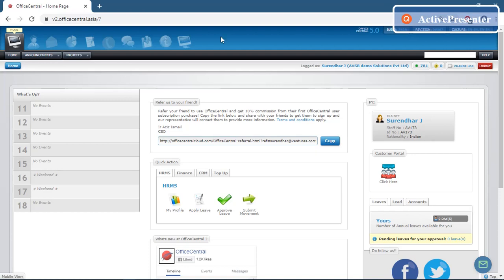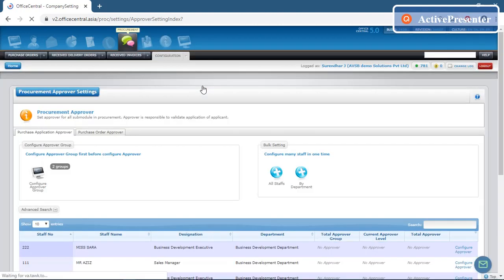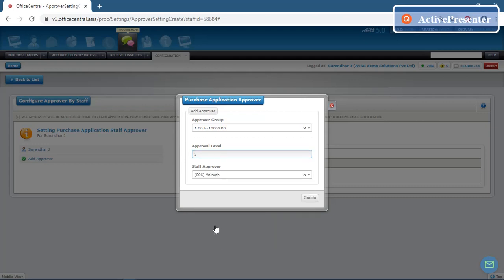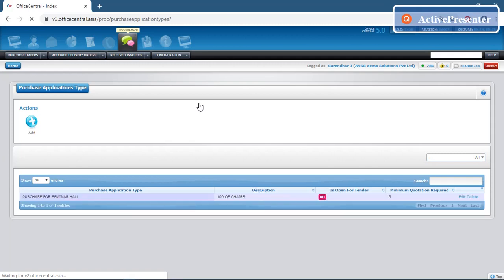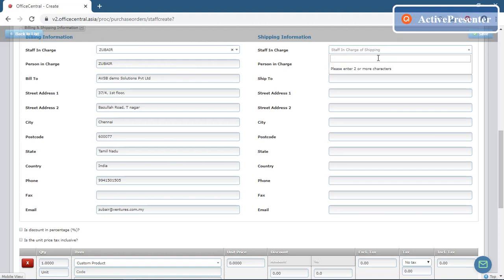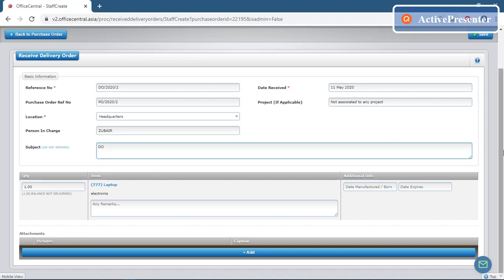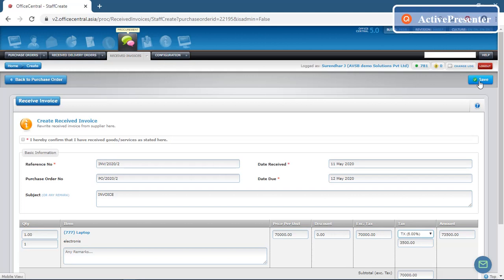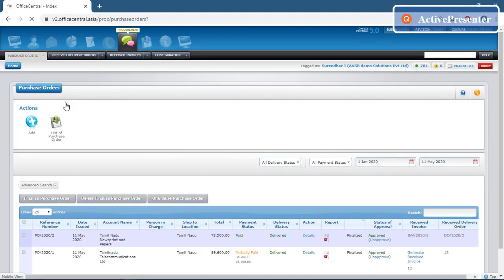PROCUREMENT / HOW TO USE PROCUREMENT MODULE IN OFFICECENTRAL / OFFICECENTRAL INDIA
This video contains tutorial about how to use procurement module in OfficeCentral software

Learn how easily it is using OfficeCentral Procurement by implementing it in your business.